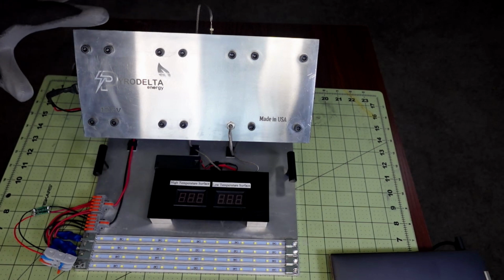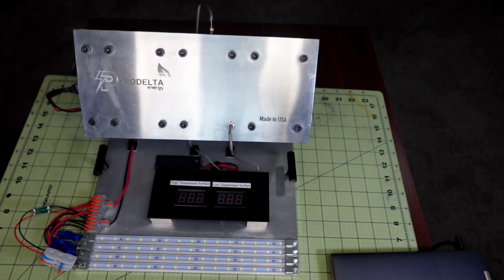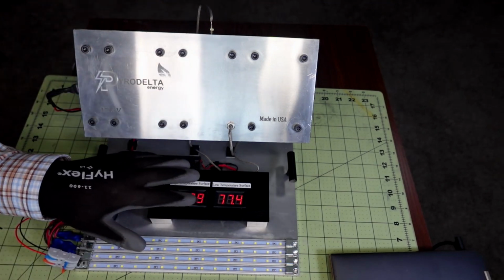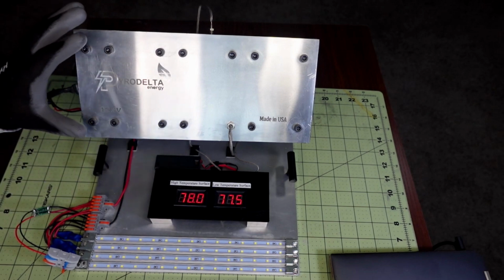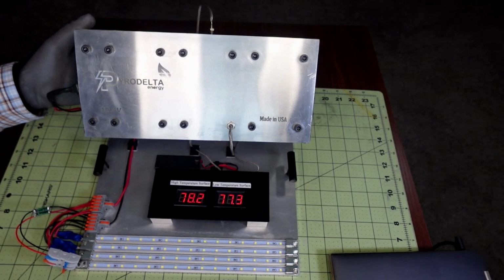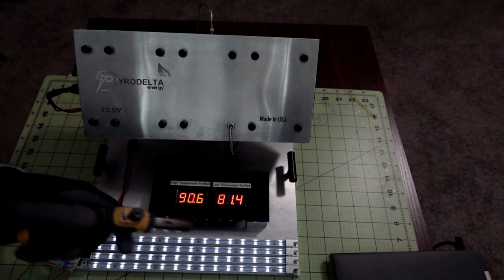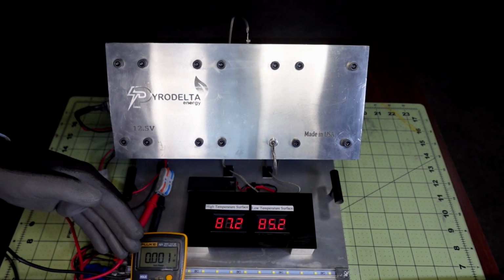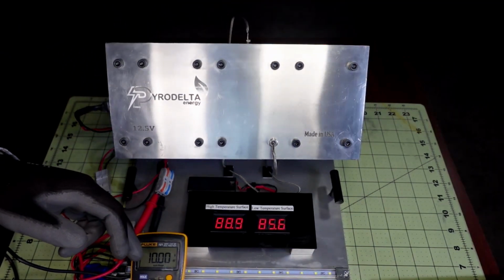PyroDelta 100W Thermoelectric Module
At PyroDelta Energy, we redefine the boundaries of thermoelectric solutions. With a focus on innovation and sustainability, our journey began with a clear vision: to revolutionize thermoelectric energy conversion. @tesla